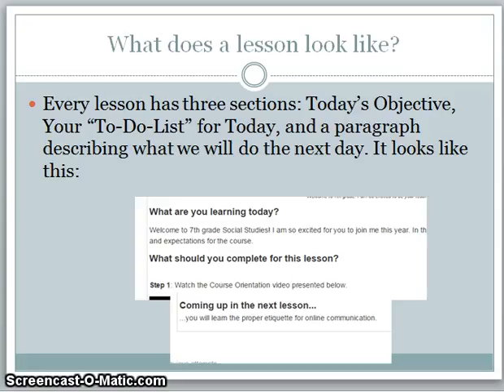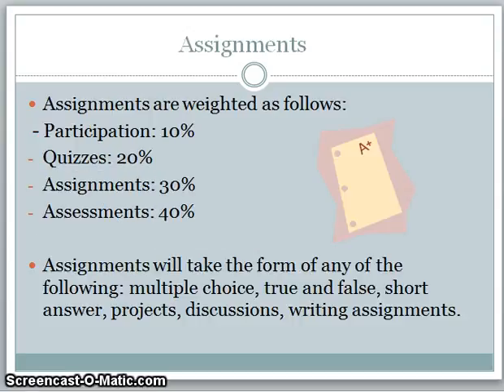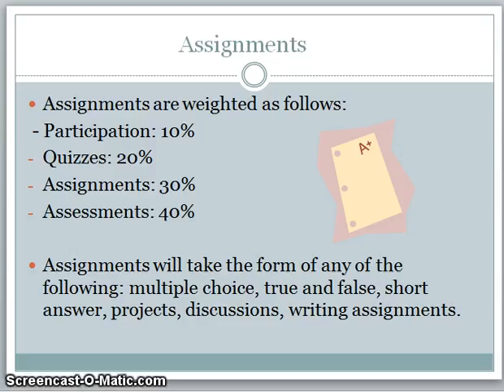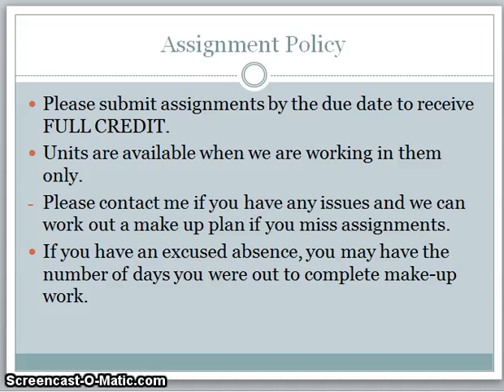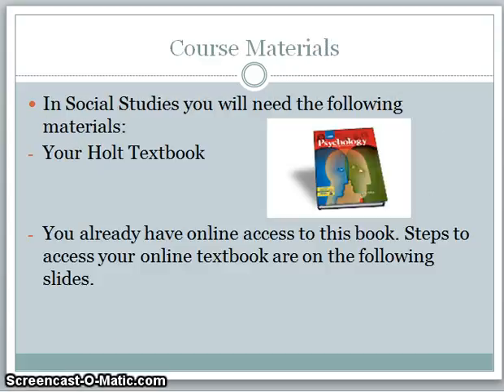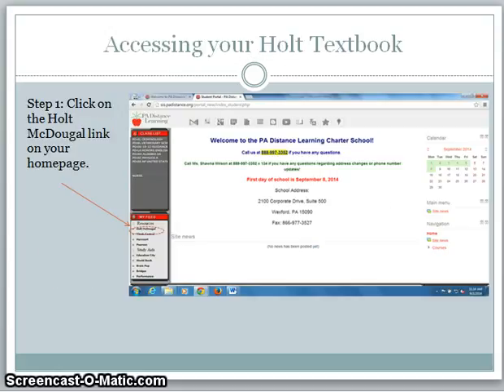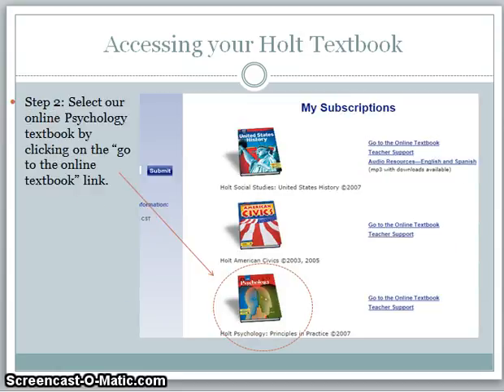Psych intro 2